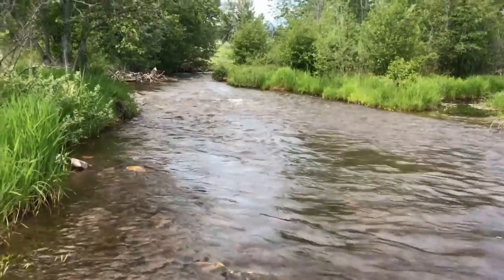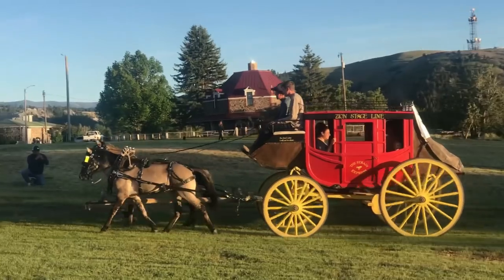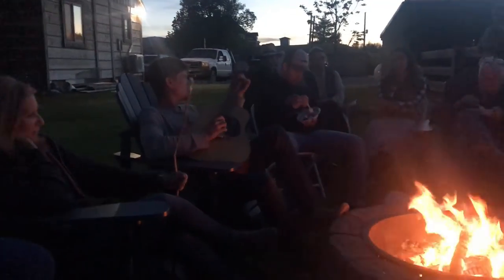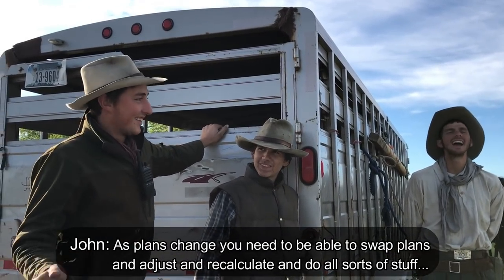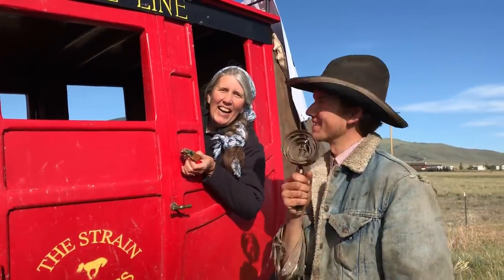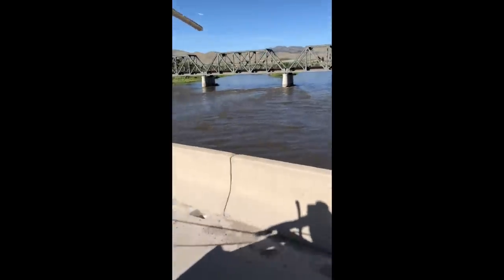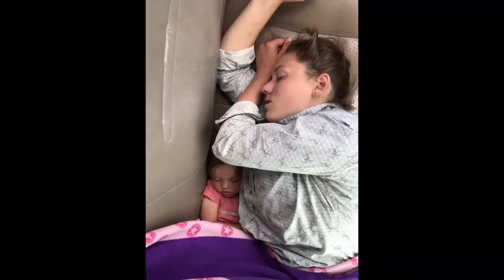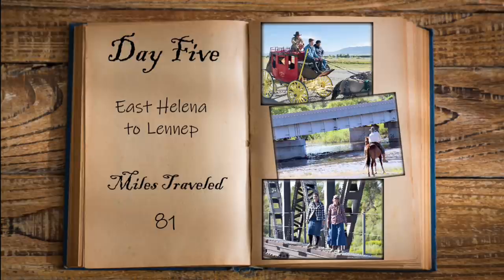Border to Border: Partners and Partings (Episode 4)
A layover at the biggest barn in Montana brought work for our hands, new friendships and then some hard farewells.

Border to Border - A Stage Run Across the Big Sky
Episode Four : "Partners and Partings"